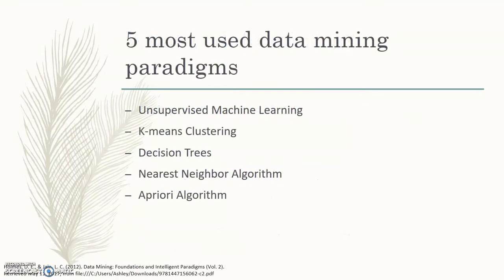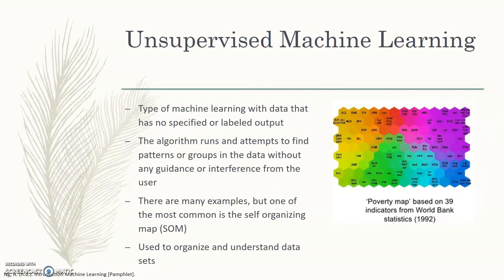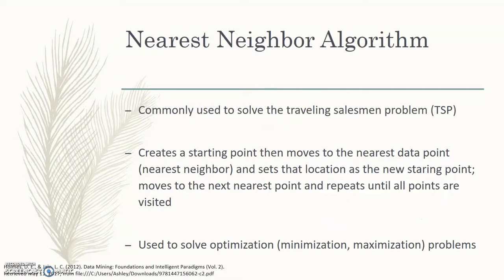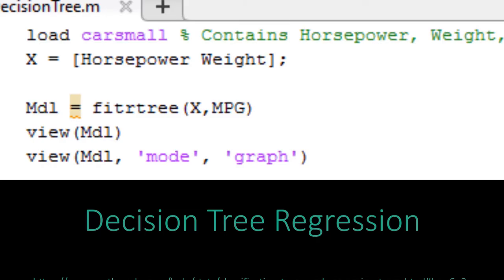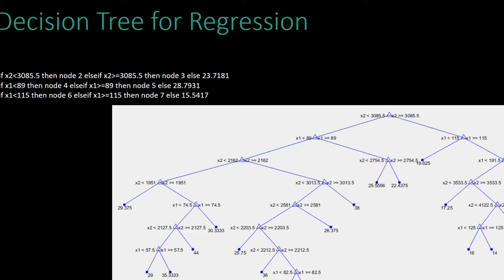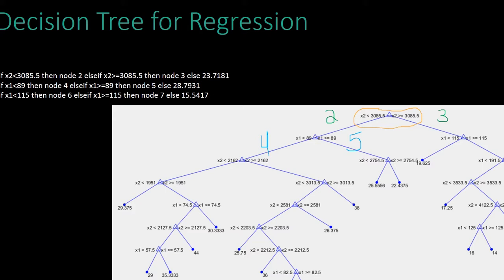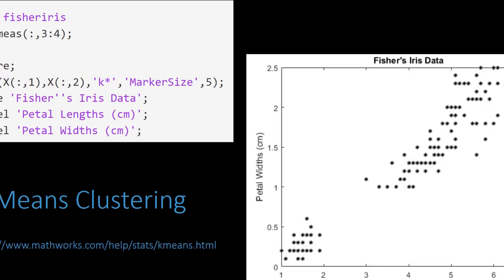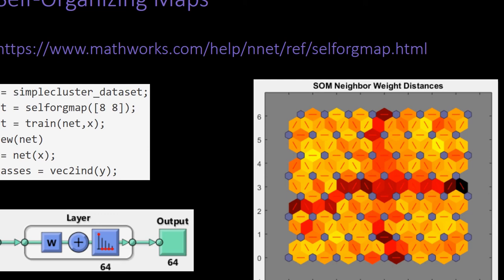ENGI 305 Data Mining Part 1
Hello everyone! In this three part project, Ashley and Danica discuss what data mining is, different methods of data mining, and demonstrate how to use data mining methods in MATLAB. In this video specifically, Ashley defines data mining and discusses the five most common data mining methods then Danica demonstrates a few of those methods in MATLAB.